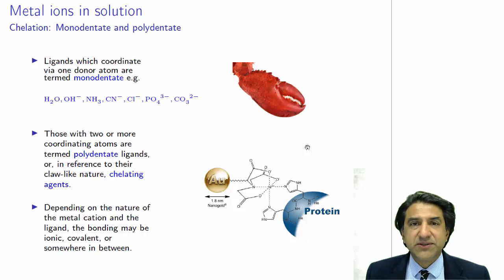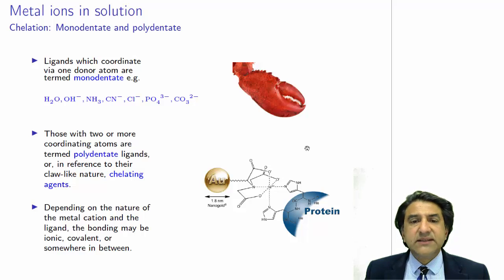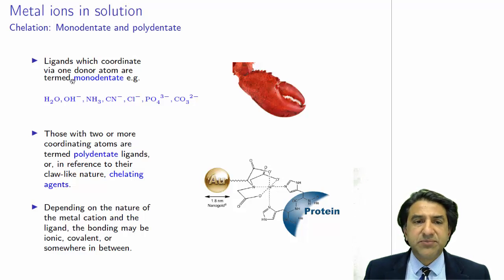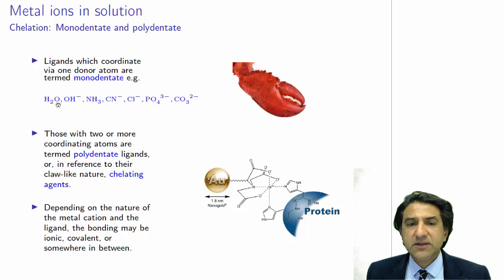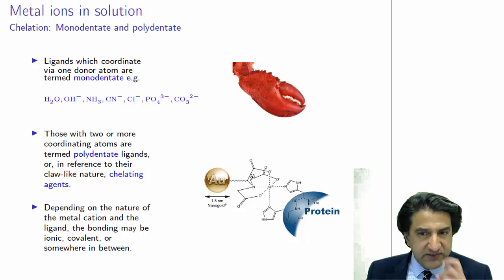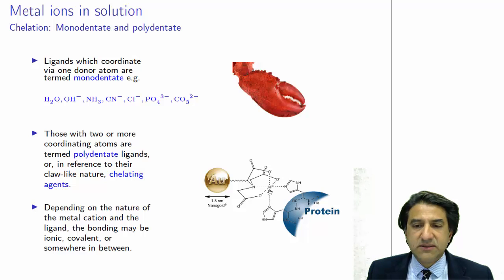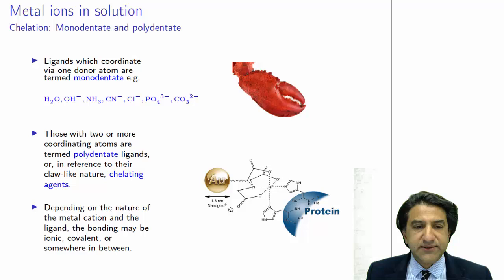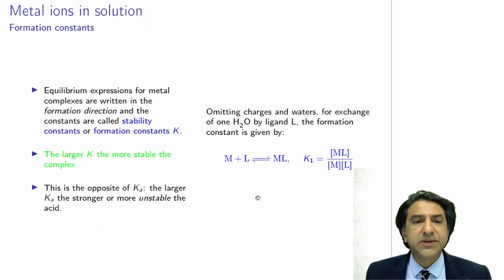CHEM3006 - 25 - Chelators